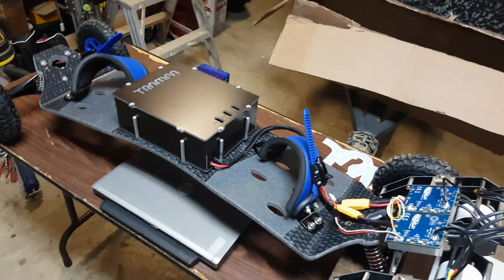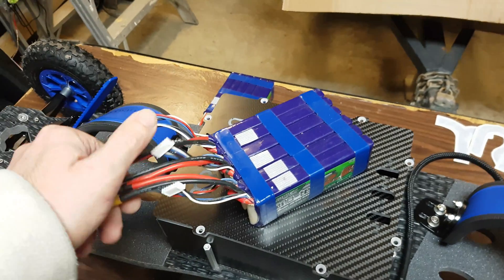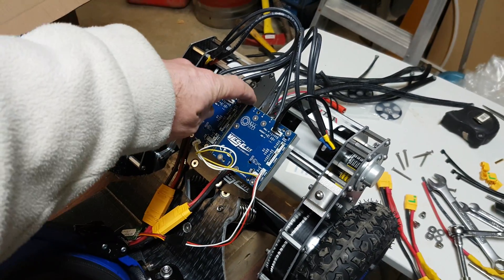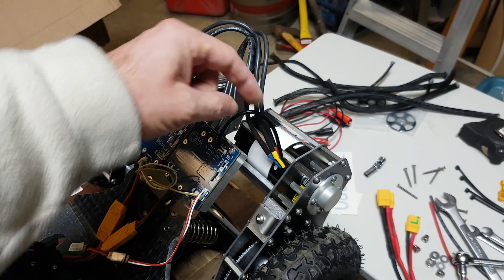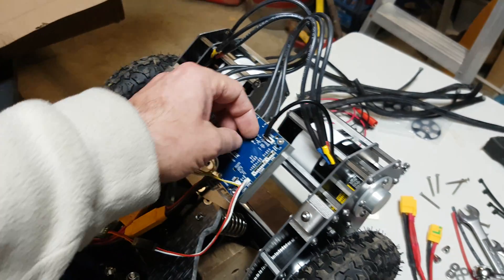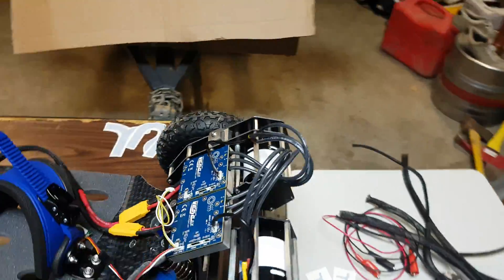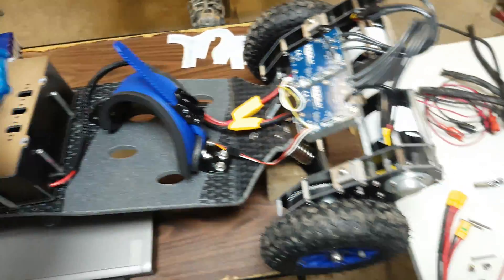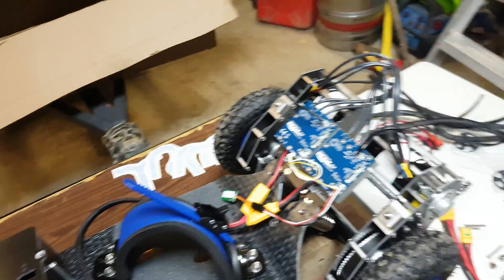Trampa 676E Electric Mountain Board E-MTB - 2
I'm continuing with the Trampa board DIY build process. Most of the parts are now assembled and the only things left are to finish the wiring and program the electronics. There is light at the end of the tunnel ;)